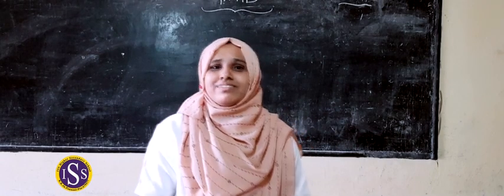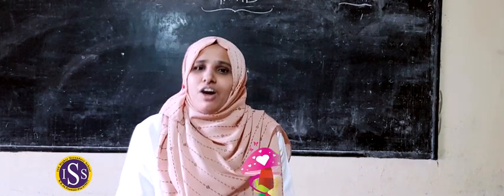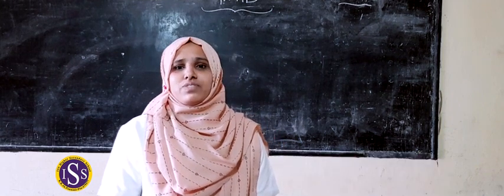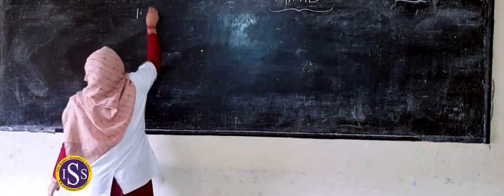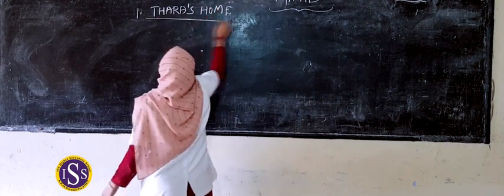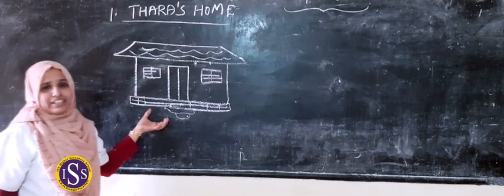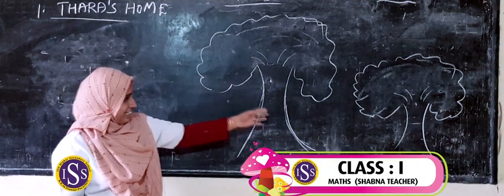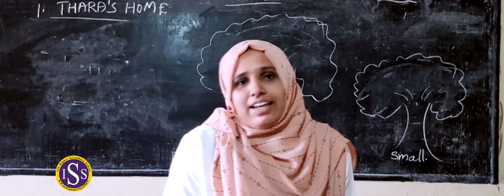Std I.Maths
Shabna Teacher